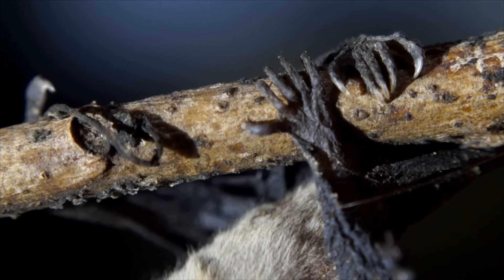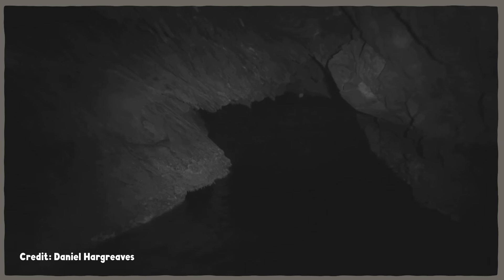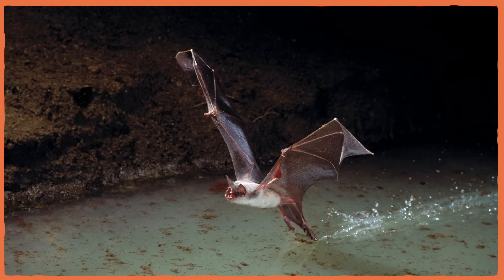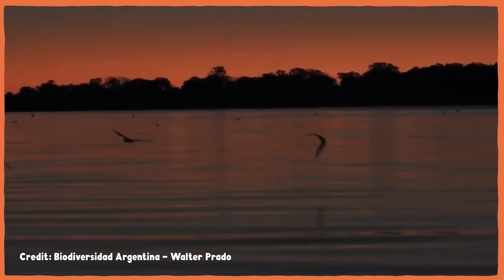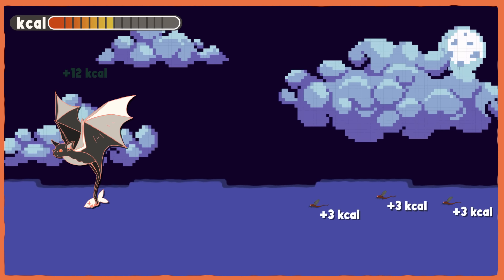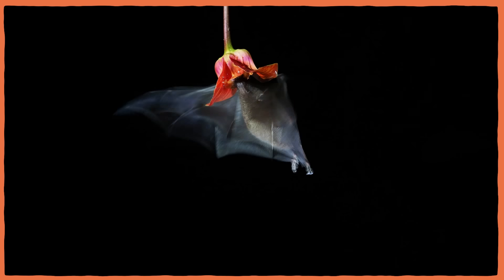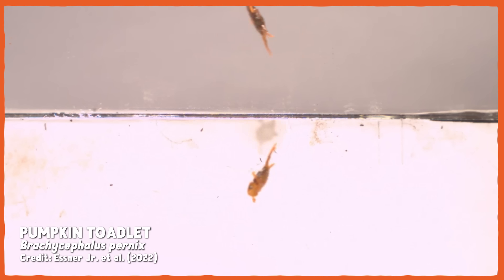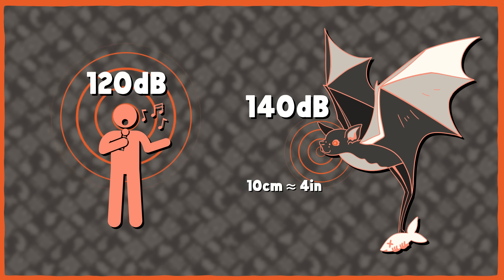How This Bat Learned To Fish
The greater bulldog bat lives in Central and South America where it uses its enormous feet to catch fish right out of the water.

This month's pin is designed by Kaylee Rowena. You can find out more about them and their work